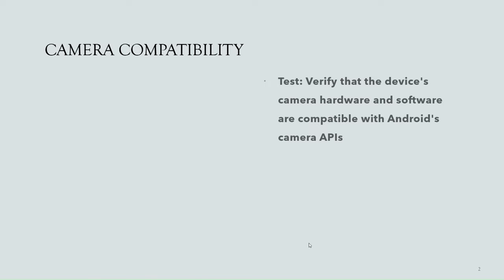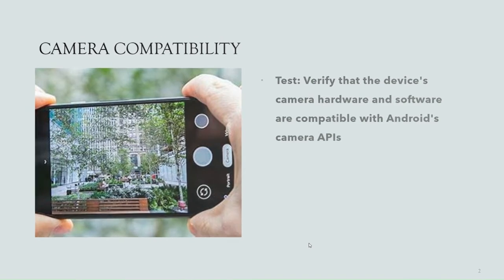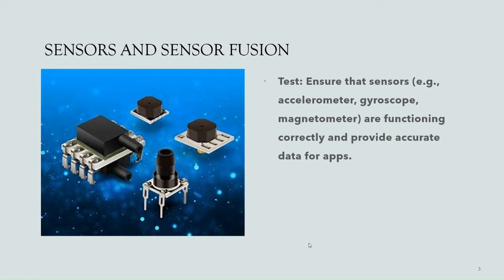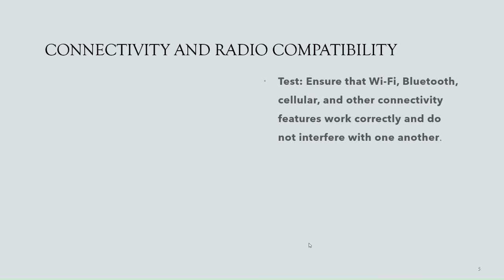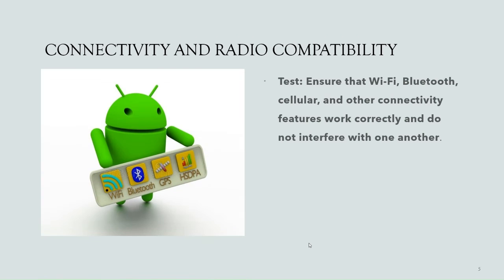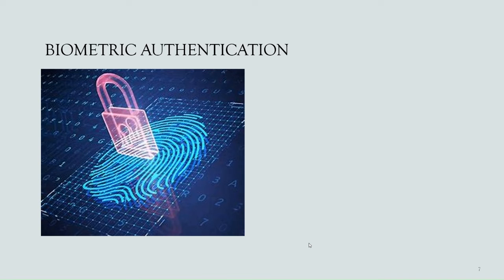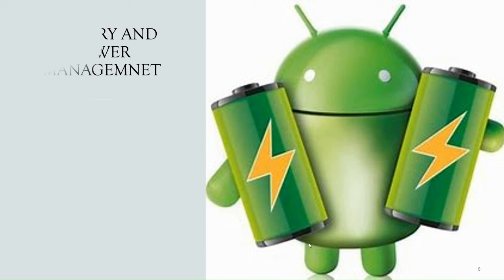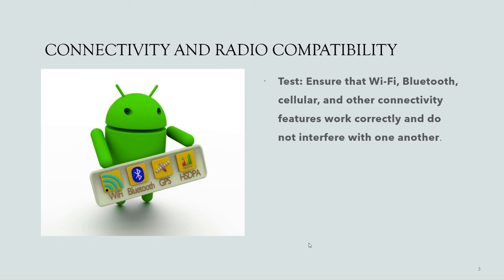VTS Test Case Categories in Android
Hi All,

In this video, I have explained the different VTS test case categories which come under VTS